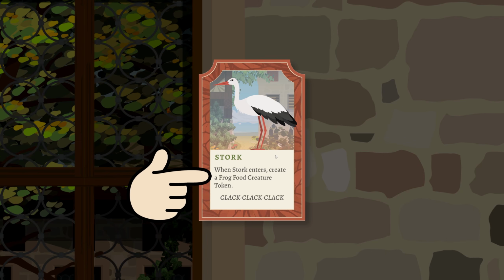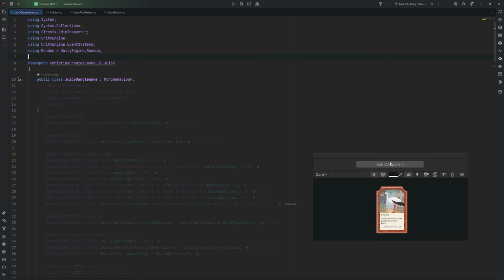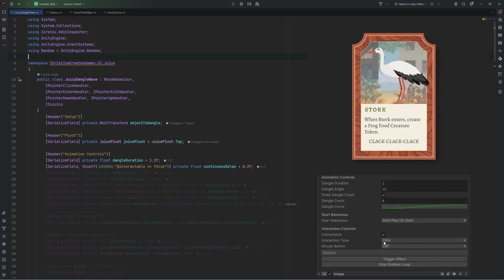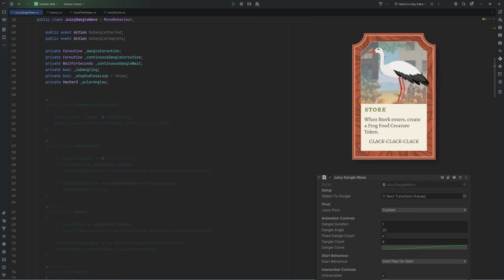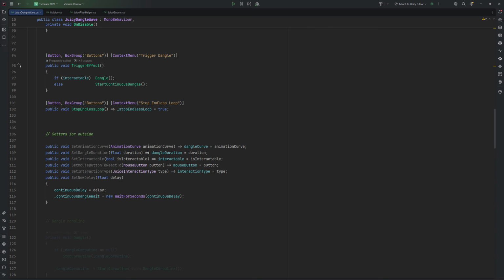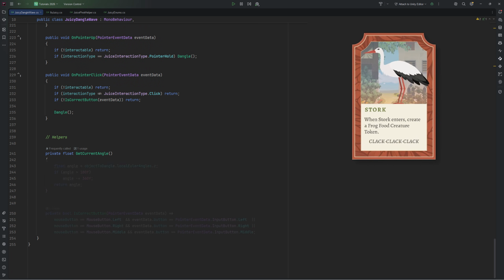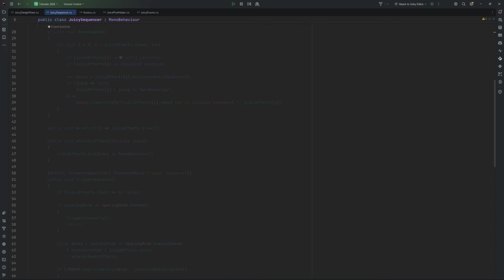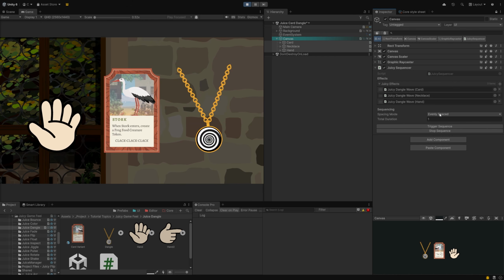How to create a UI Dangle and Wave juice effect in Unity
Learn how to create a dangling or waving effect for UI elements! It is super versatile and reusable and a great component to add game feel and juiciness to your game.

(Comes in two versions in one package: One with Odin Inspector functionalities, one without)

📖 Chapters
00:00 End result of the dangle and wave effect
00:39 Editor Setup
01:11 The enums
02:01 The interface
02:24 The script for the dangle wave effect
04:08 The pivot setter helper
04:25 The script for the dangle wave effect 2
10:03 The dangle wave method
12:48 Assembling the effect in the inspector
13:21 The optional sequencer